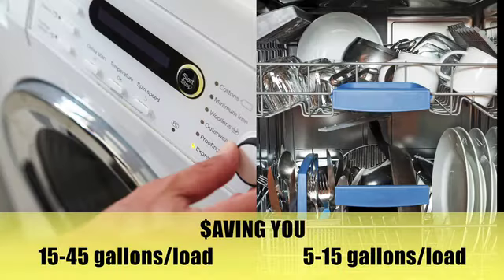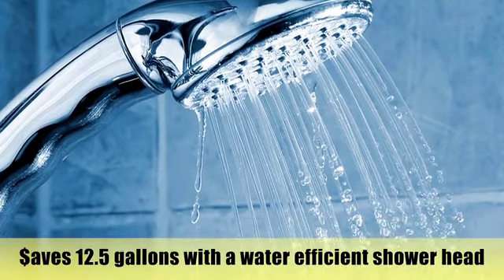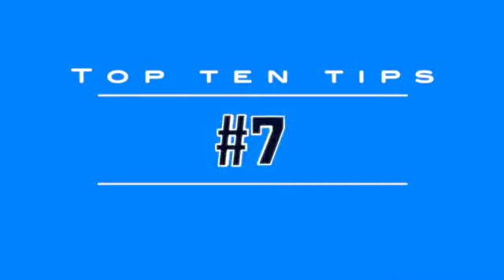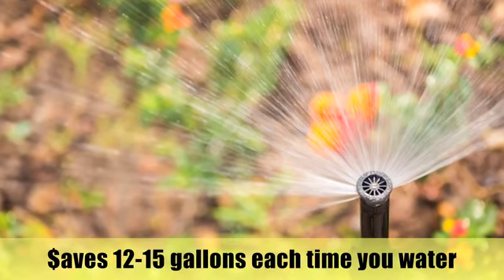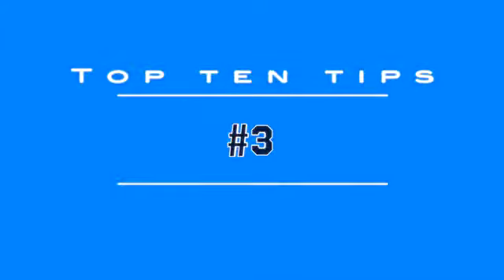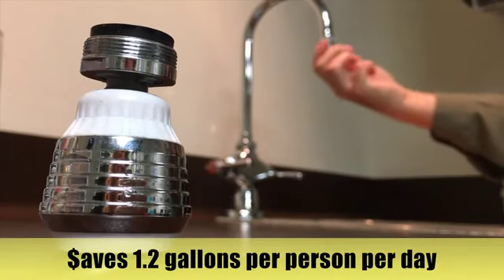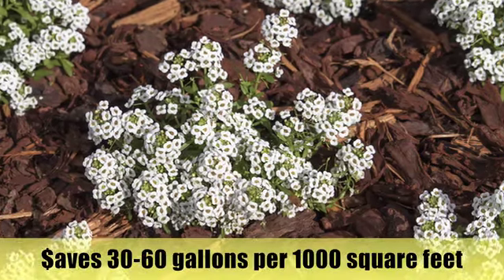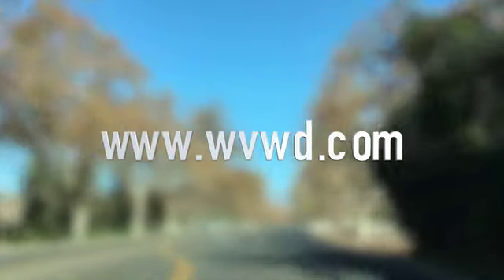Top 10 Water Conservation Tips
Walnut Valley Water District's "Top Ten Water Conservation Tips."